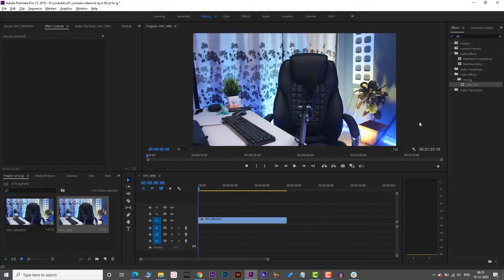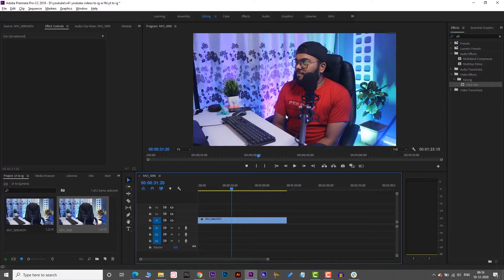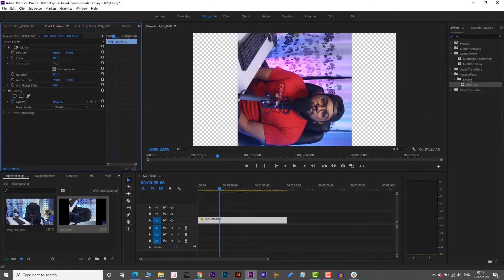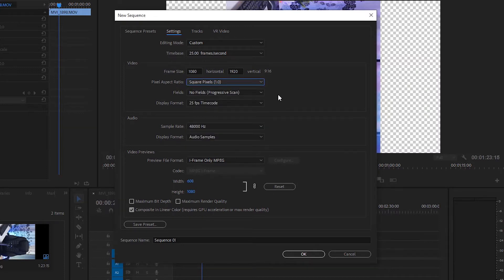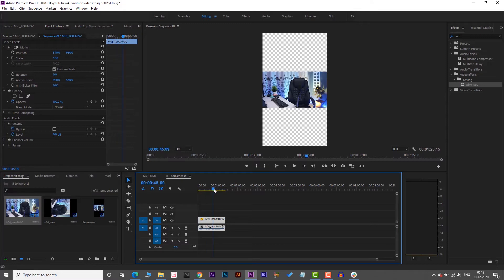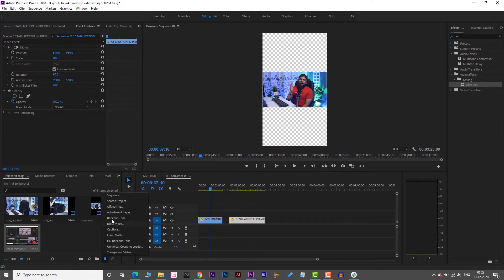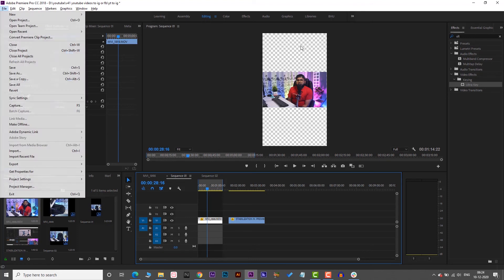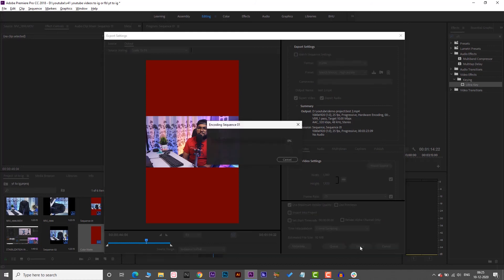How to post Youtube videos to IGTV | In Hindi | upload Youtube videos on IGTV | Bhushan Boudhankar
today i will teach you how you can convert your youtube videos into IGTV.

GEAR I USE :

- camera tripod
small ring light
- large ring light
- Secondary Camera
- main camera -SONY ALPHA 7R MARK 3
- Acer nitro 5
- laptop cooling pad
- logitech mouse
- desk plant
- Usb hub card reader
- usb hub 3.0
- Led lightbox
- gorilla pod
- Alexa Echo dot